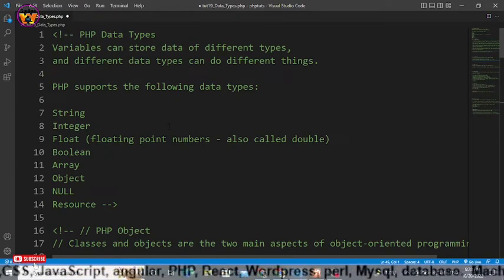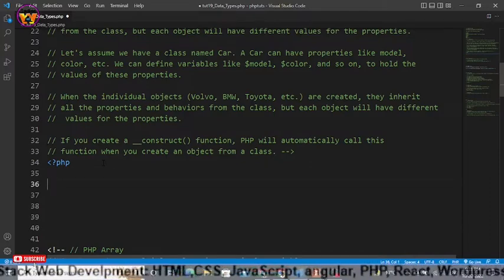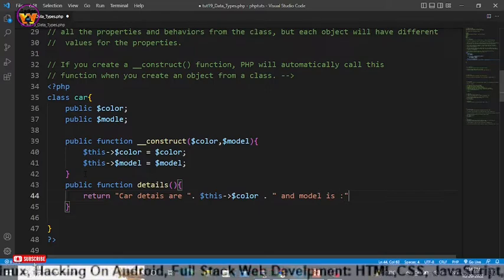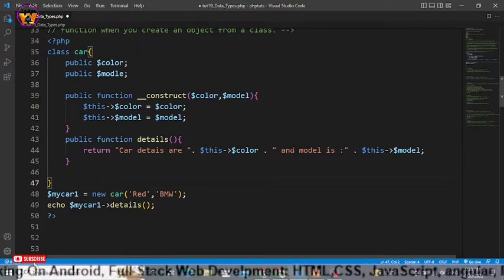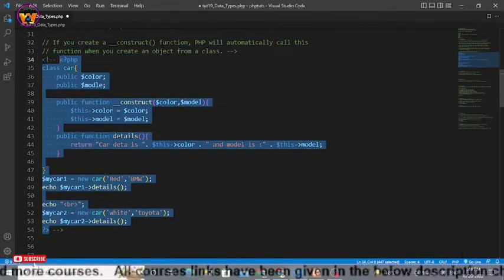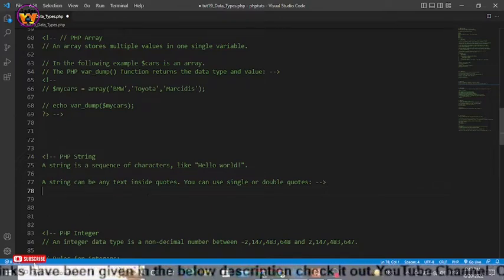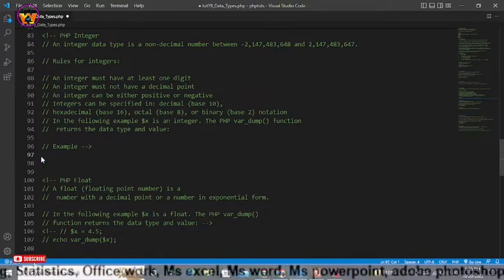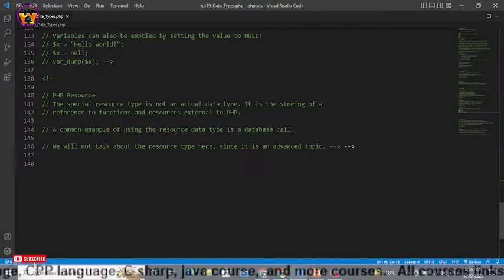php data types & variables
The values assigned to a PHP variable may be of different data types including simple string and numeric types to more complex data types like arrays and objects. PHP supports total eight primitive data types: Integer, Floating point number or Float, String, Booleans, Array, Object, resource and NULL